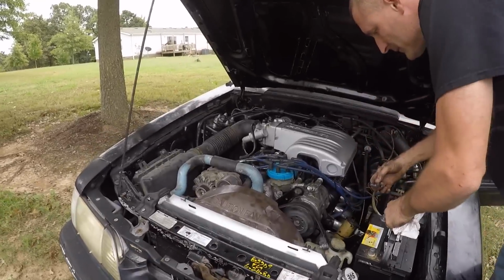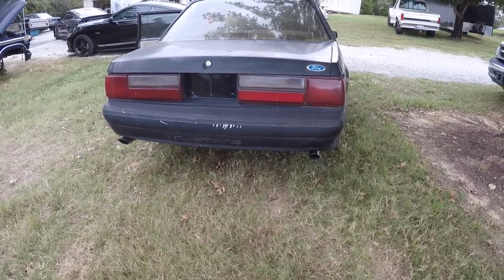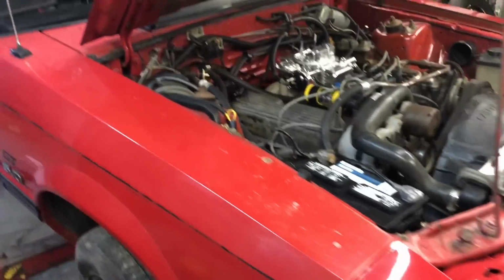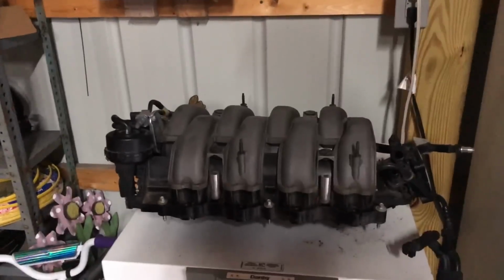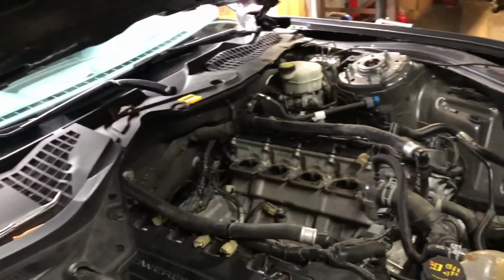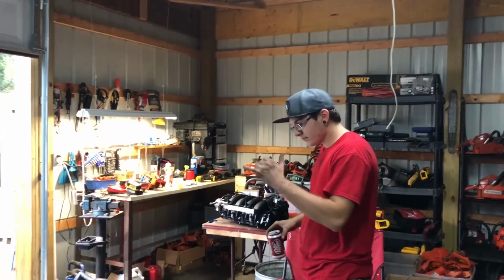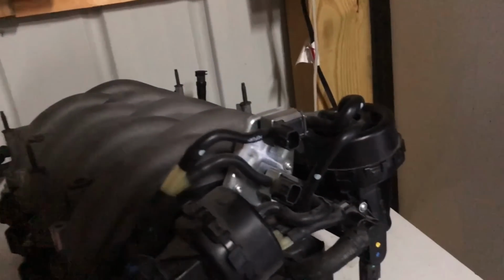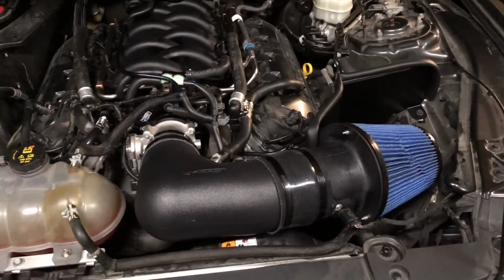Coyote fox gets dropped off for tuning, and Phillip installs gt350 intake and Pmas cai!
We take Alex’s car to Wengerd performance to drop it off for tuning, SSP fox fires up, weget a carbed fox running smooth and get a gt350 intake and Pmas cai installed on Phillip’s car!

Link to Phillip’s install video and channel!

412 Dyno Shop
Located in Parsons,TN

Current mods to the 17 gt/cs are:
Gen 2 Roush supercharger kit with 80mm pulley
VMP triple pass heat exchanger with dual fans
Corsa extreme 3” catback
678RWHP put down on Mustang Dyno
Tuned by Daryle from Wengerd Performance